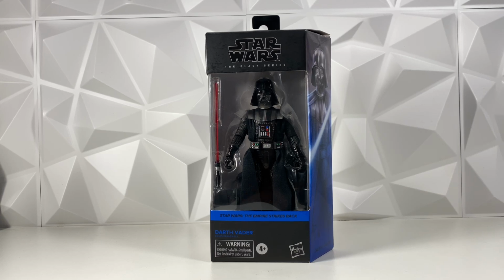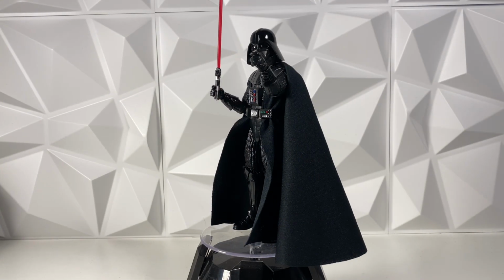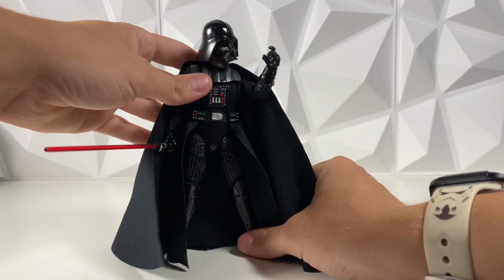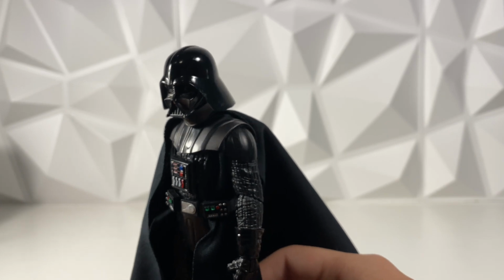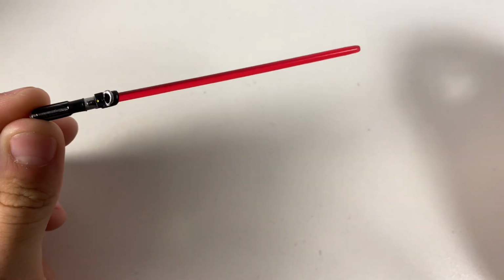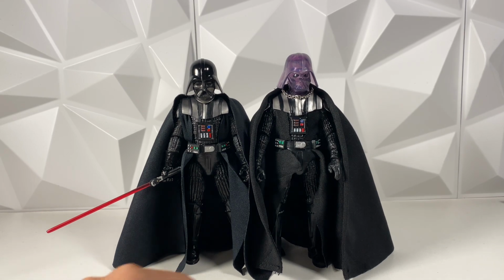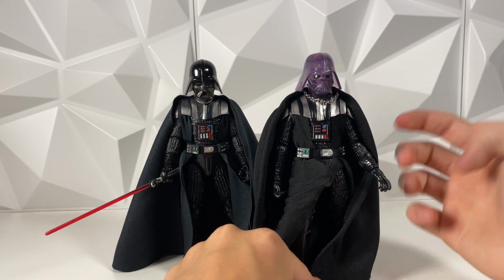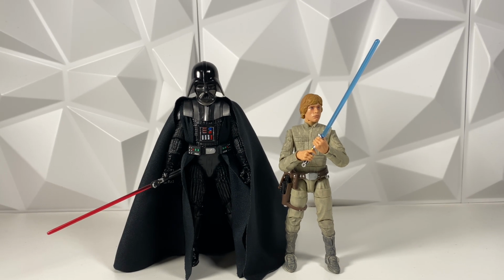Star Wars The Black Series Darth Vader Review